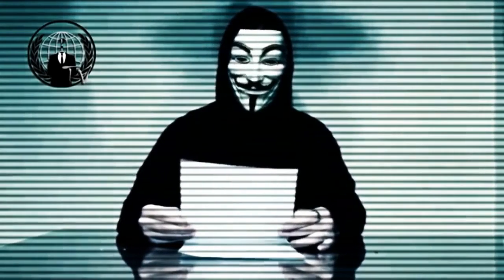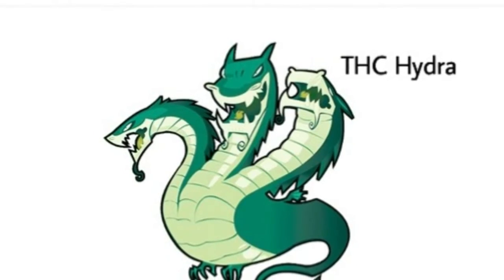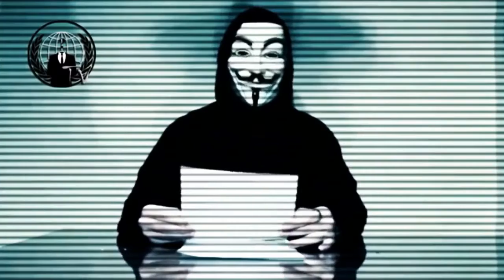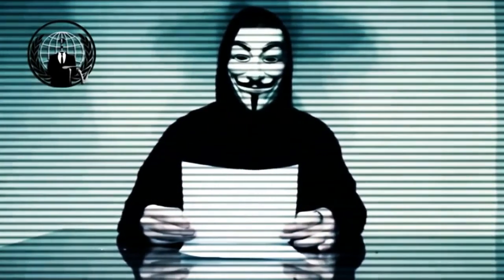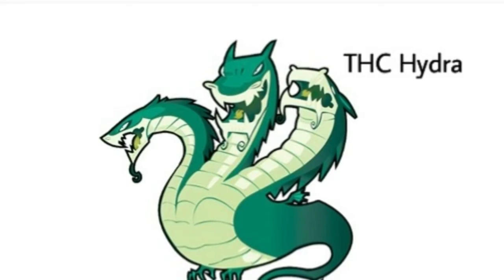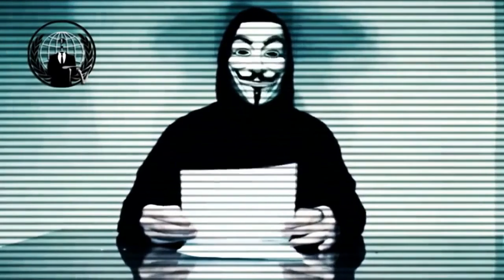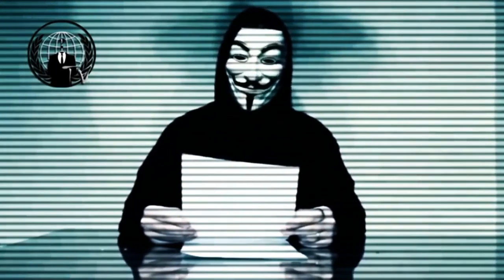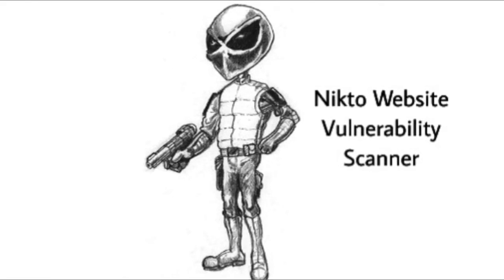TOP 10 Hacking Tools used by Professional Hackers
EntrustLIVE works for people to provide LIVE streaming on Sports, Movies, and News as well as presenting all kinds of Informative, Educational, and Entertaining shows for our viewers.

EntrustLIVE also dedicated to presents all kinds of exciting SHOWS and EVENTS like Sports Programs, Business Programs, Social Awareness Programs, Award Shows, Stage Shows, Business Talk Shows, Celebrity Talk Shows, Seminars & Concerts, etc.